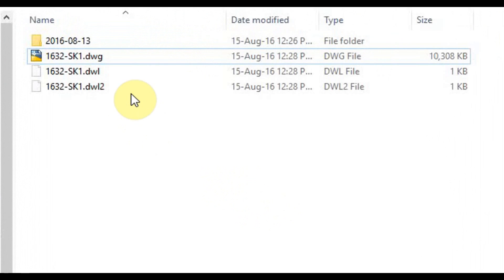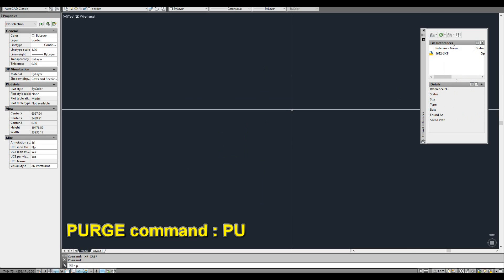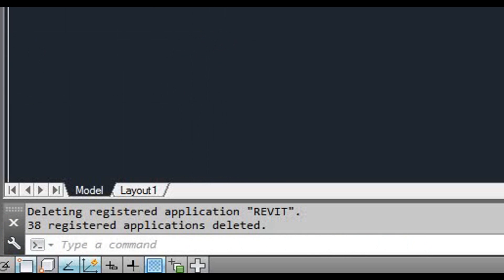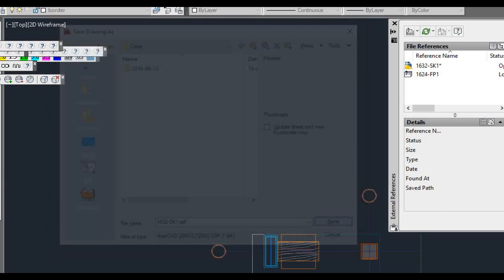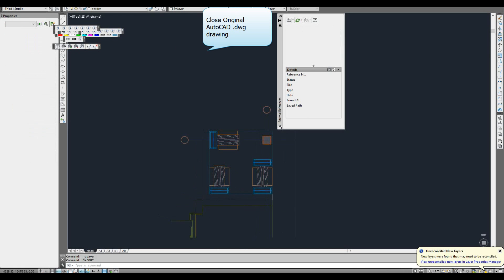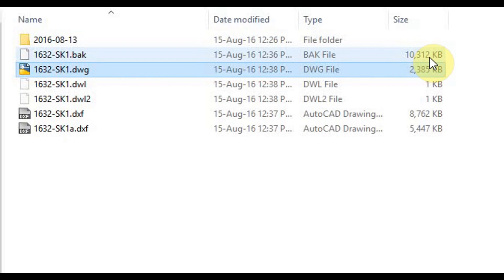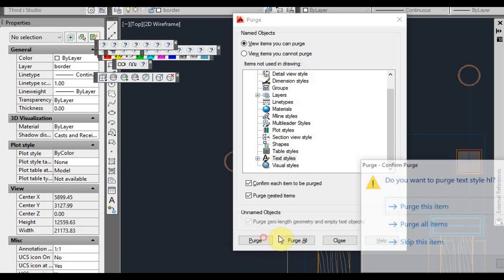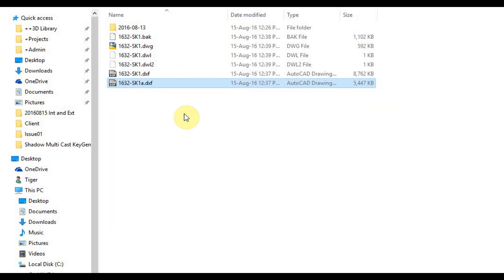How to Fix and Reduce AutoCAD Massive Large File Size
UPDATE: If this method doesn't work for some of you, try this one I just did

**Go to 01:44 for actual solution. Before that I explain methods that don't work before explaining my method.**

In this quick Tutorial, I will show you how to reduce an AutoCAD .dwg file that is extremely large when it shouldn't be.
Often people try and use PURGE command and AUDIT but still find the file is large, even when there is nothing in it!.
The first part of the Video I show you what doesn't work, then I show you a method to fix the large .dwg File size.